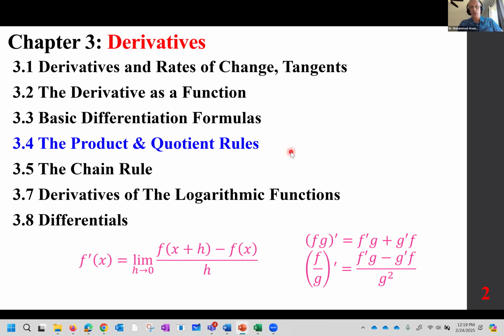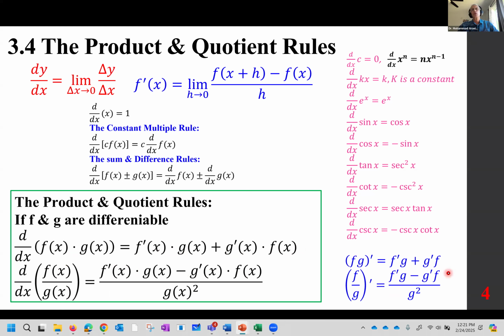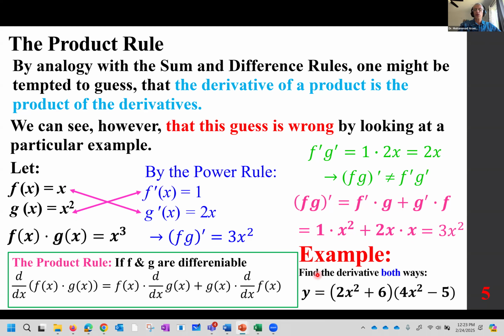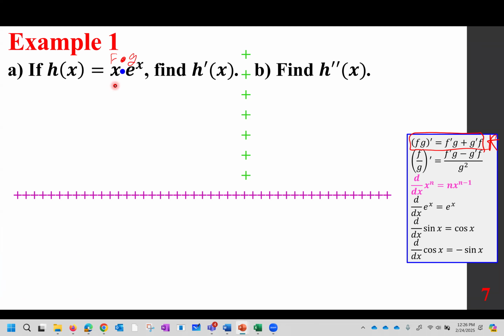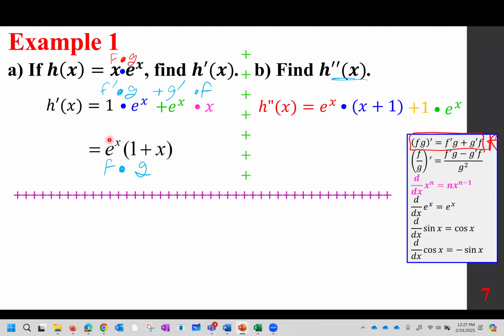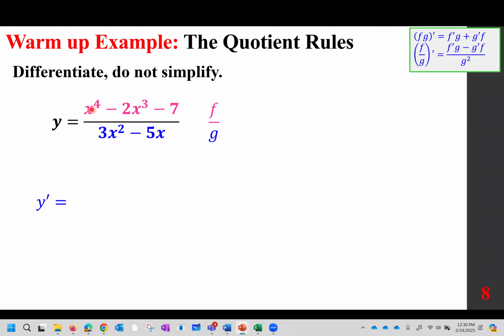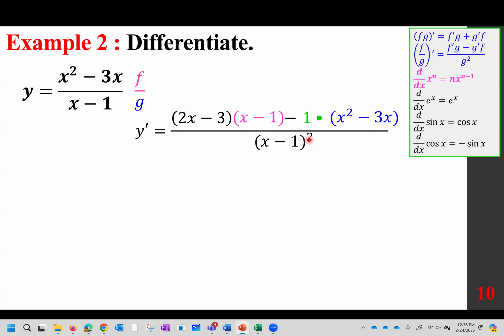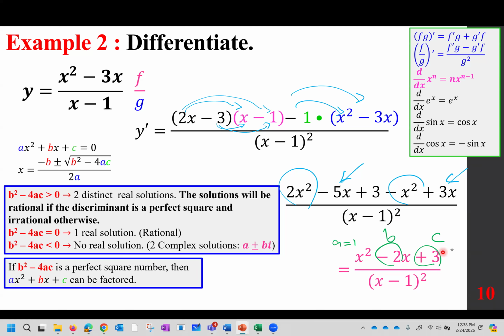2025 Sp Section 3.4 part 1 The Product & Quotient Rules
2025 Sp Section 3.4 part 1 The Product & Quotient Rules